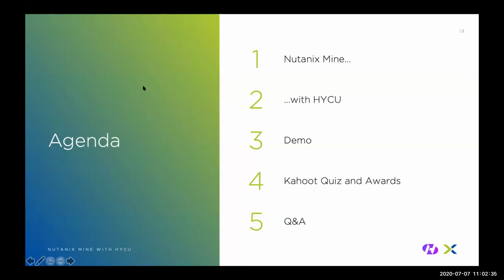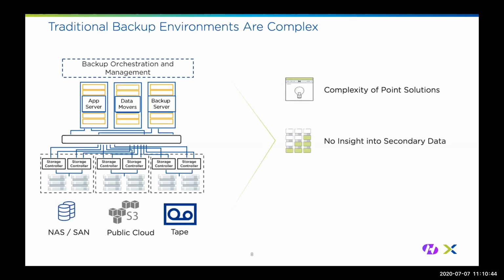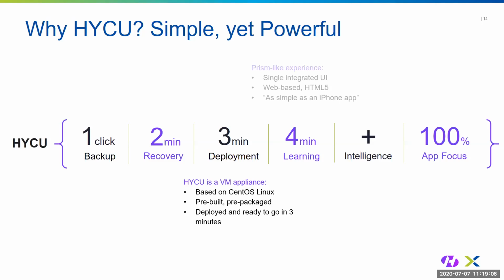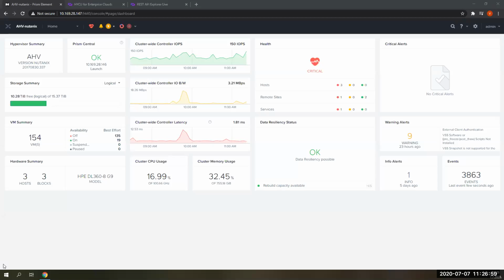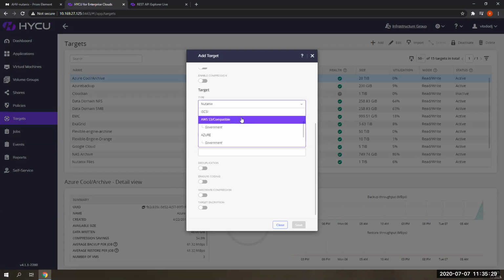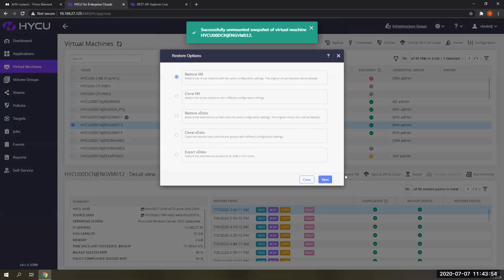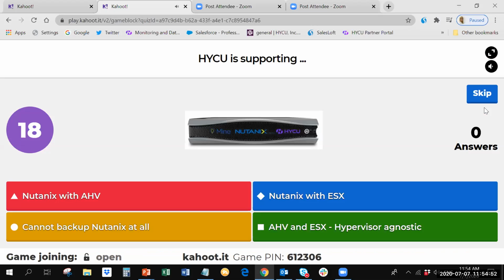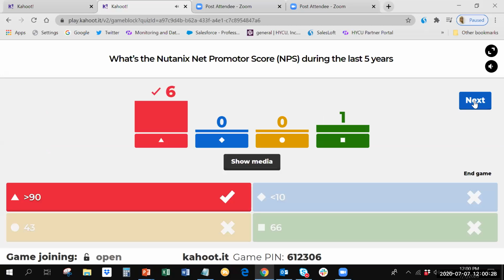Start your summer right with Nutanix Mine and HYCU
Extreme Nutanix performance and flexibility, delivered via 1-click simplicity, is driving value across your IT infrastructure today. With the Nutanix Mine product release, this value now extends also to the data protection use-case.

· Why Invisible Backup?
· Making Backup Invisible: Mine + HYCU
· HYCU Backup: Power Through Simplicity
· Demo
· Kahoot game